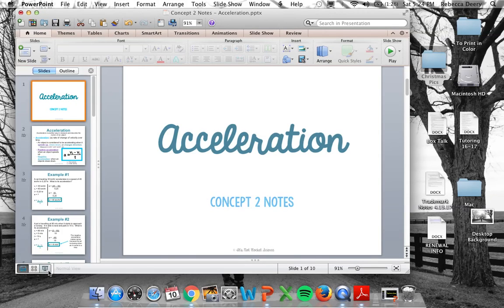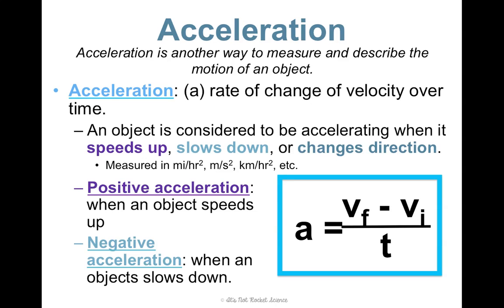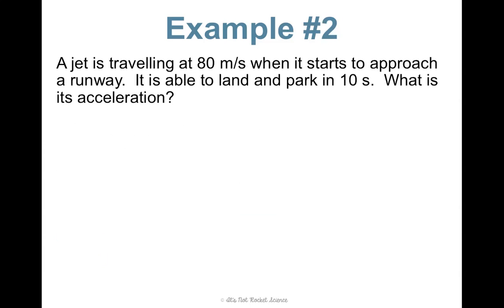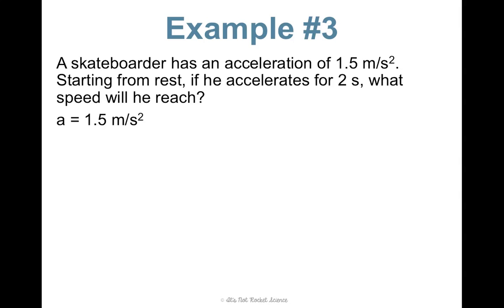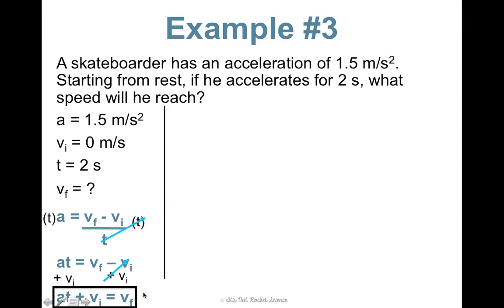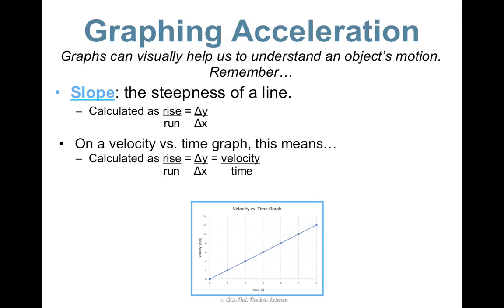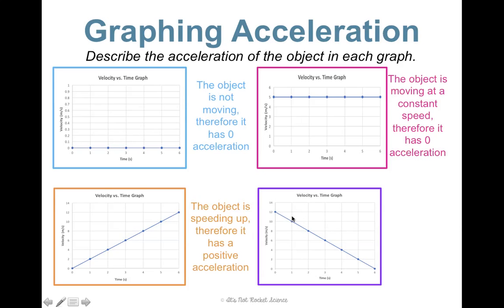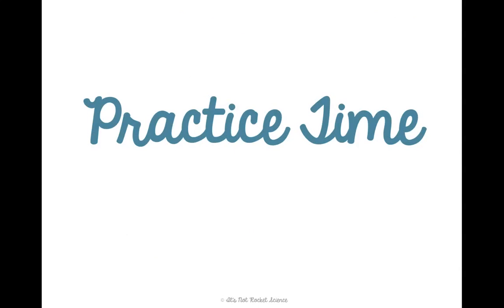(OLD) Unit 2 Motion and Force Acceleration Notes